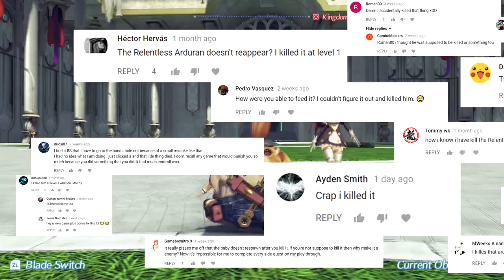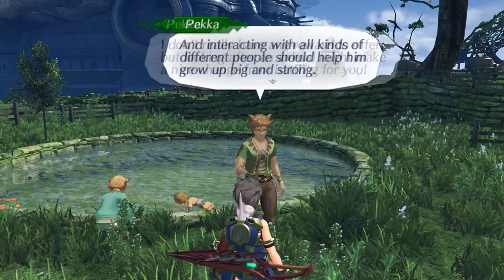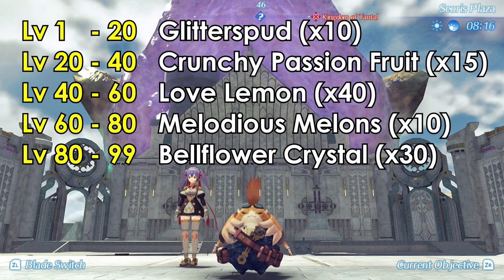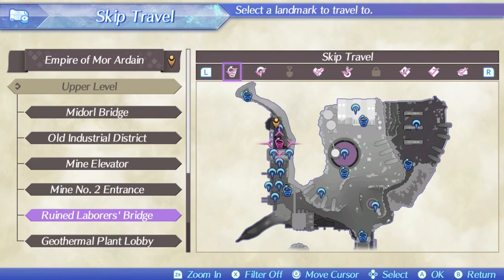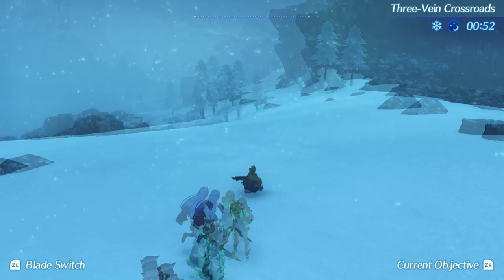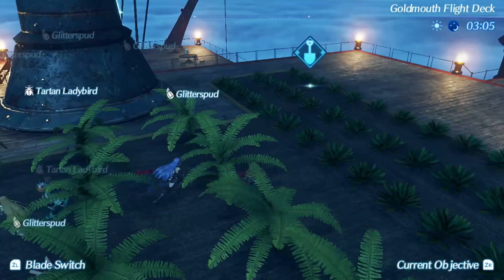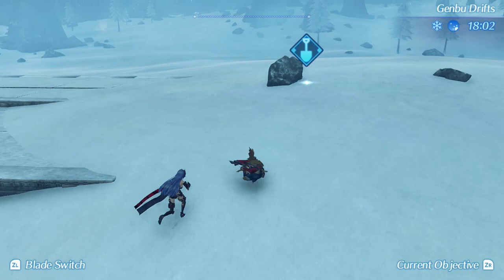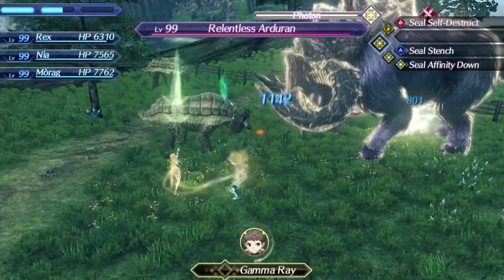Pre-Level the Ardun before New Game Plus! - Xenoblade Chronicles 2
Collect items needed to level up the Ardun in your first playthrough, so that in New Game Plus, you can level it up to max level immediately. May have gotten a bit carried away in the thumbnail. I hope this video is of help to you!

Glitterspud: 1:12
Crunchy Passion Fruit: 1:31
Love Lemon: 1:54
Melodious Melons: 2:18
Bellflower Crystal: 2:45